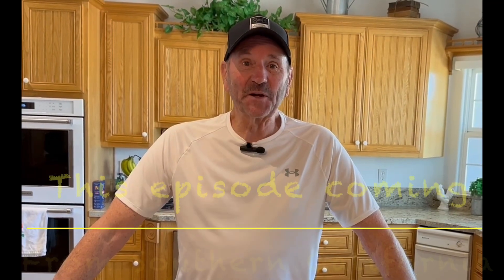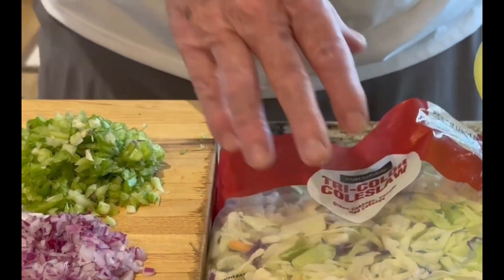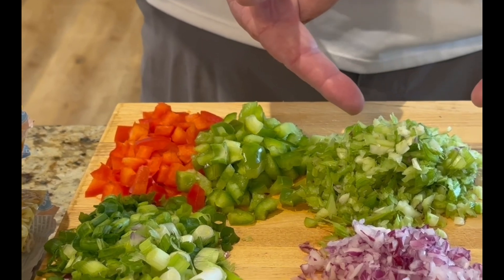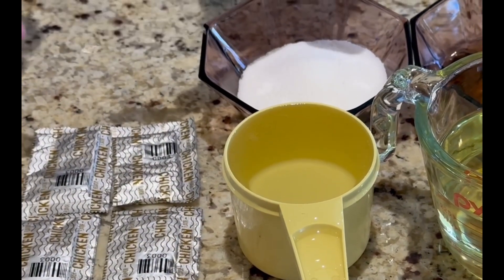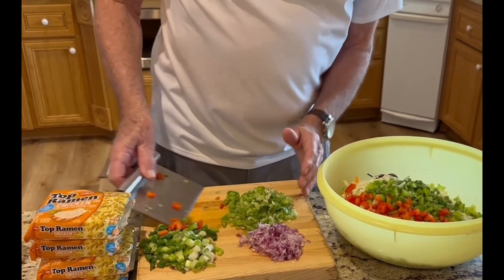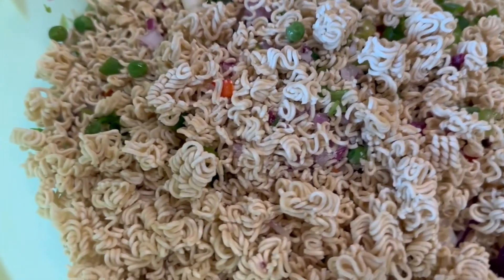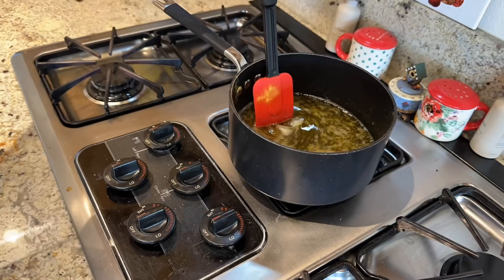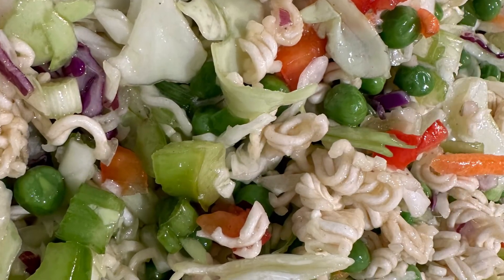RAMEN CHICKEN COLESLAW SALAD with BOB DEMPSTER